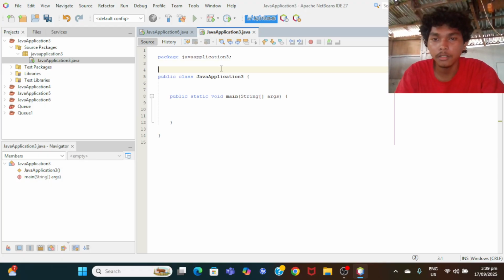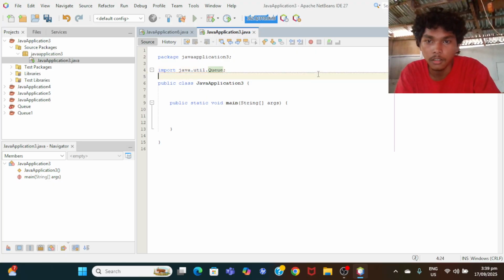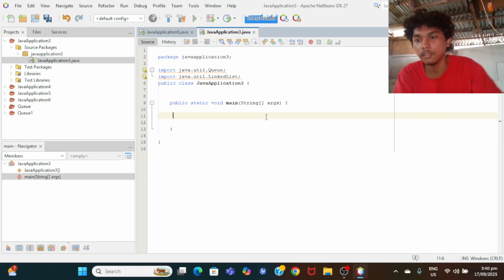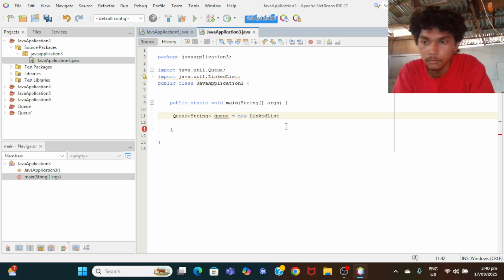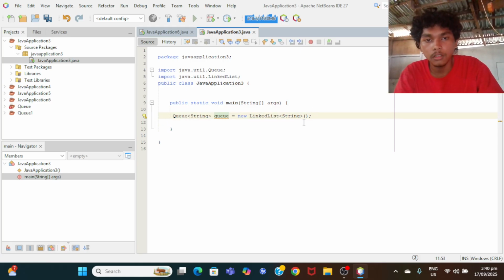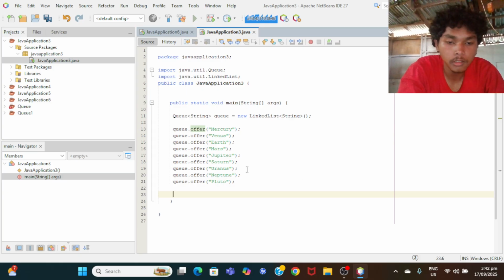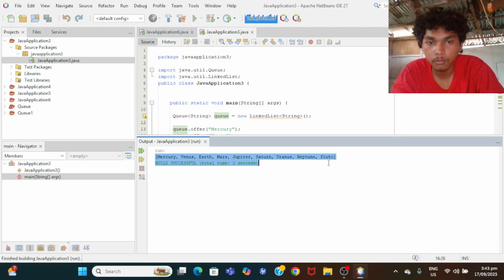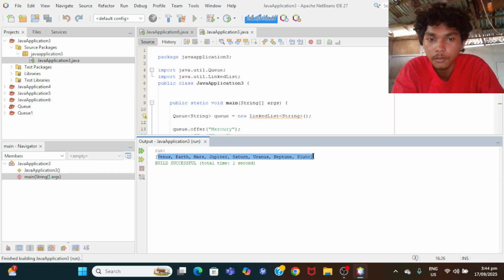QUEUE - (PALENCIA, RHOMAR